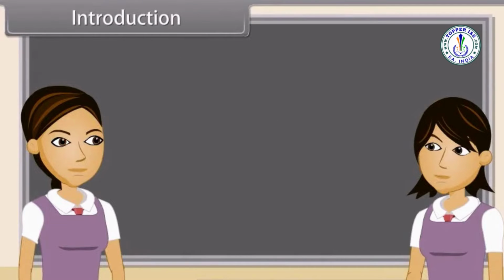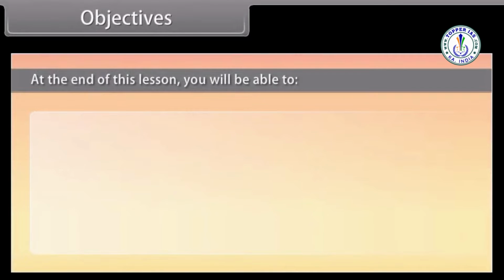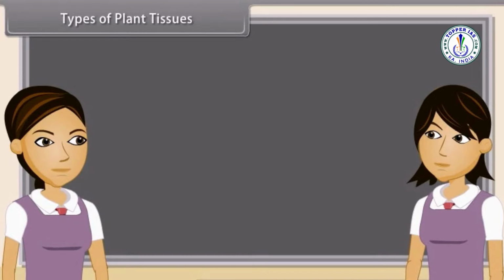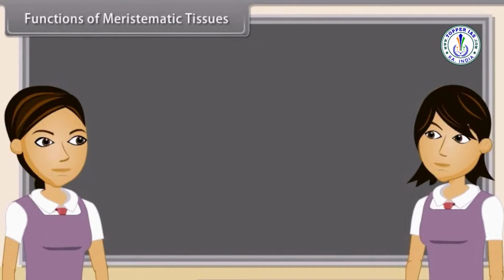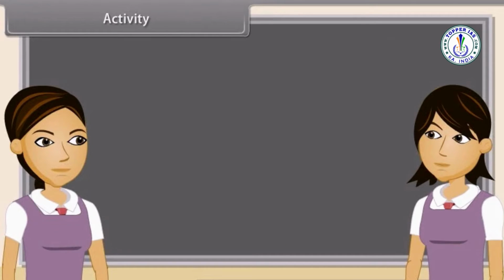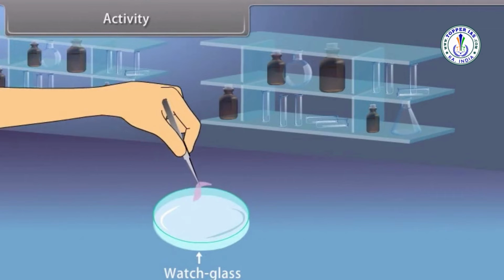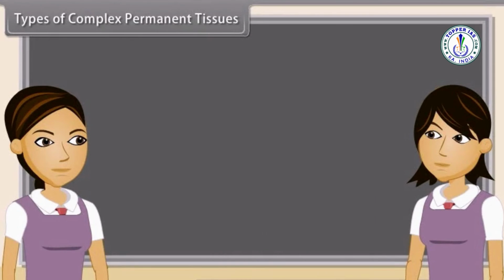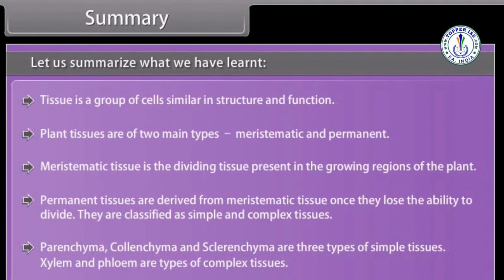Introduction to the Cell